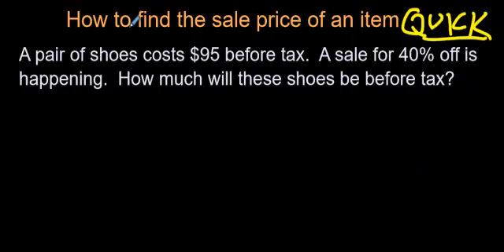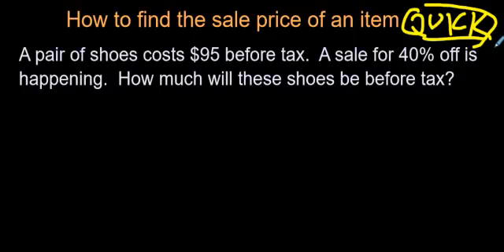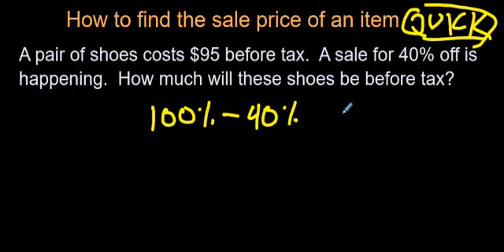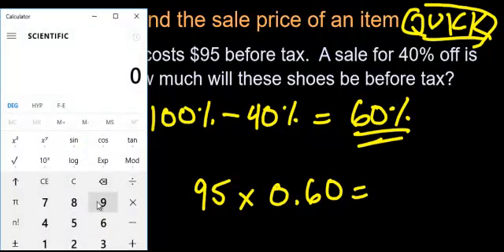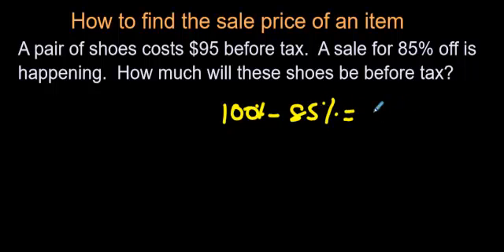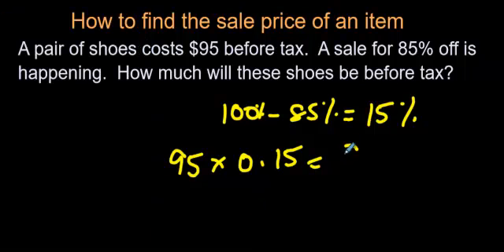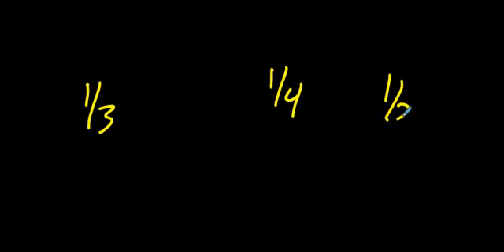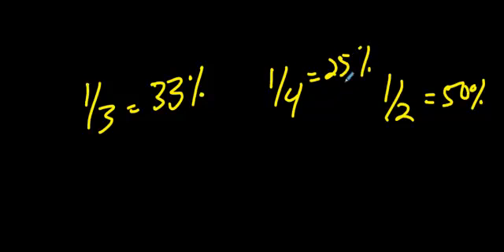How to Find the Sale Price (Quick Method)